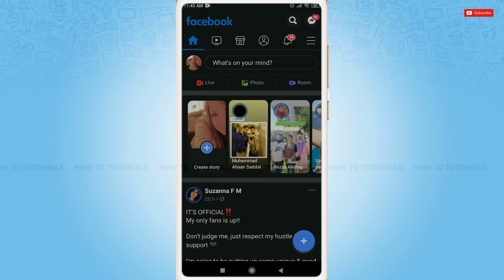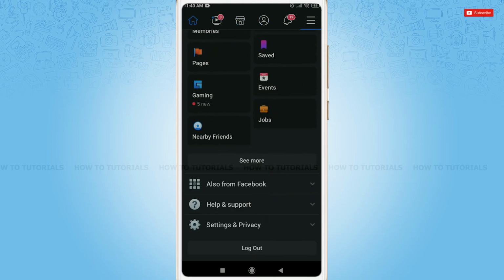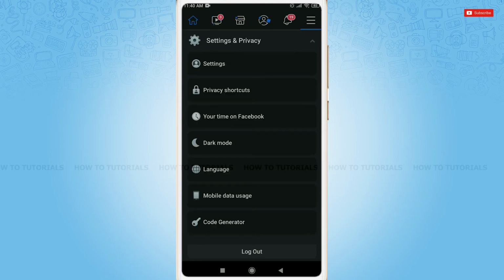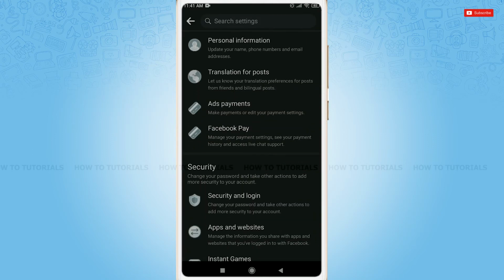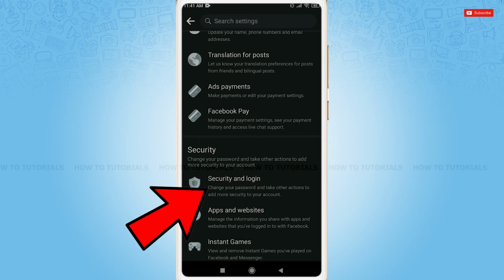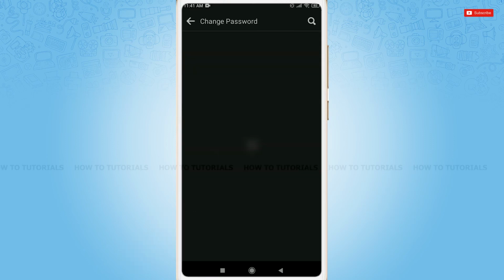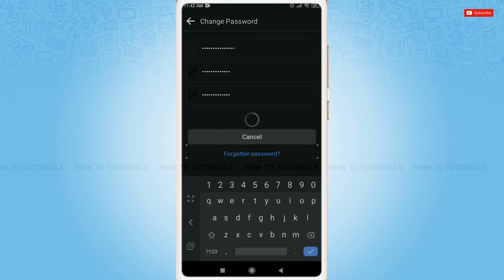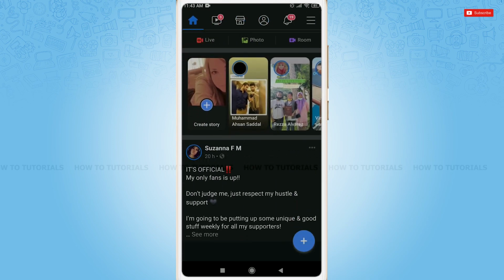How To Change Facebook Password 2021 | Facebook Account Password Change Help | Facebook Mobile App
"How To Change Facebook Password 2021 | Facebook Account Password Change Help | Facebook Mobile App" - A Video Guide by How To Tutorials.

Changing password time to time is good to secure your account. You need to keep your account private so that no one can misuse your account.
This tutorial video walks you on how you can change your Facebook account password within a very easy steps.